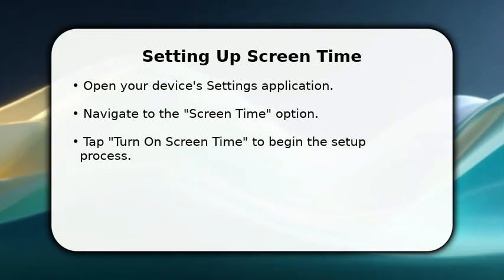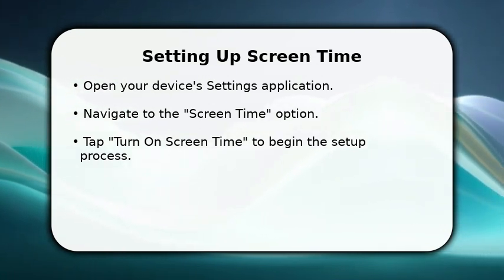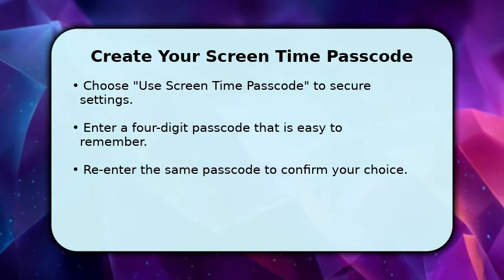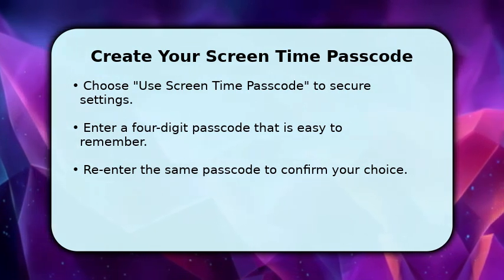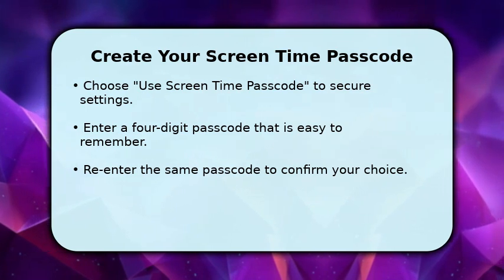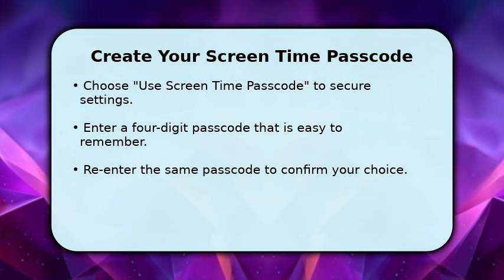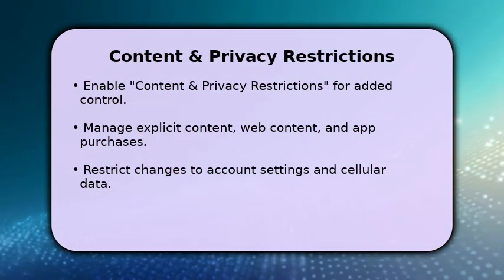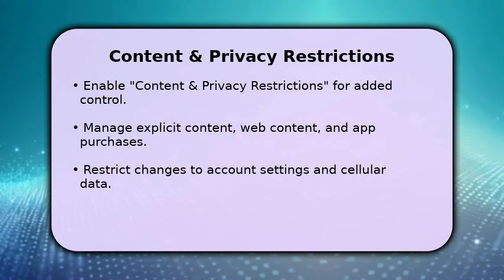How to Set Up Screen Time Password 2025 - Full Guide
▸ (t) Learn how to set up a screen time password in 2025 and take control of your child's device usage. In this video, we'll show you the step-by-step process of setting up a screen time password on iOS and Android devices. By following our guide, you can ensure that only authorized users can access your child's device.